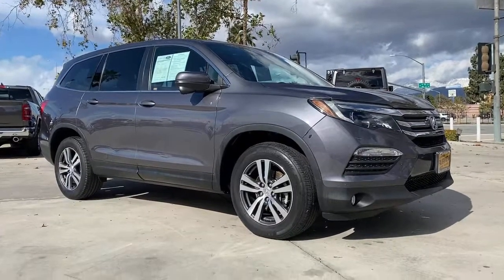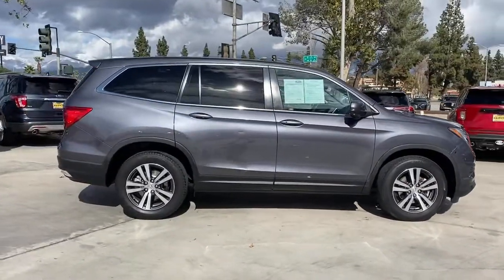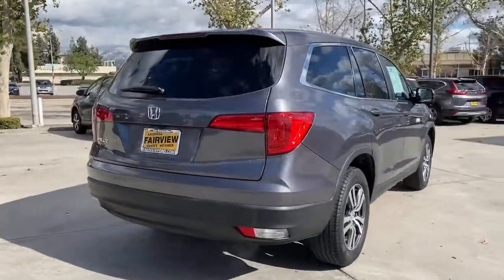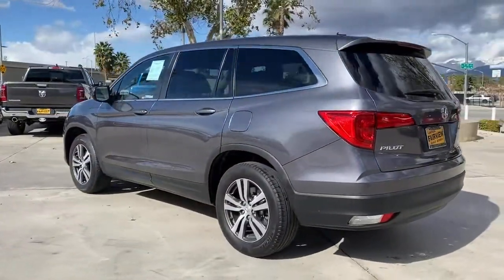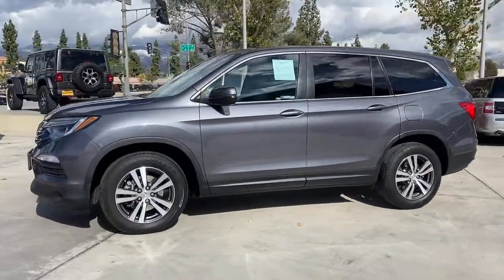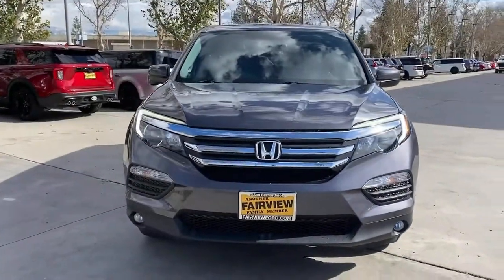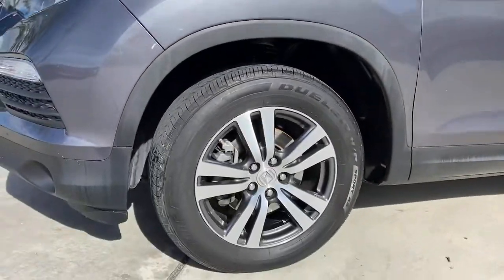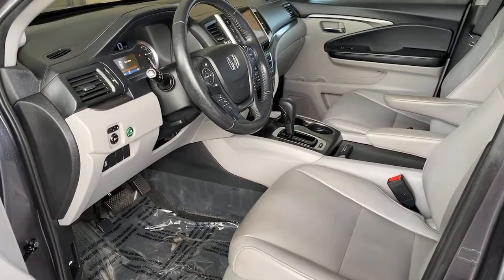2017 Honda Pilot Riverside, Fontana, Redlands, Rancho Cucamonga, Palm Springs, CA 0201612A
Modern Steel Metallic Used 2017 Honda Pilot available in Riverside, California at Fairview Ford. Servicing the Fontana, Redlands, Rancho Cucamonga, Palm Springs, CA area.

Fairview Ford
292 North G St

Modern Steel Metallic 2017 Honda Pilot EX-L FWD 6-Speed Automatic 3.5L V6 24V SOHC i-VTECFAIRVIEW FORD...WE'RE RIGHT OFF THE 215 FWY, WE'RE ALWAYS RIGHT ON THE PRICE !!! Recent Arrival! 19/27 City/Highway MPGAwards:* 2017 IIHS Top Safety Pick+ (When equipped with Honda Sensing and specific headlights) * 2017 KBB.com 10 Best Certified Pre-Owned 3-Row SUVs Under $30,000 * 2017 KBB.com 12 Best Family Cars * 2017 KBB.com Best Buy Awards * 2017 KBB.com 10 Most Awarded Brands * 2017 KBB.com Brand Image AwardsKelley Blue Book Brand Image Awards are based on the Brand Watch(tm) study from Kelley Blue Book Market Intelligence. Award calculated among non-luxury shoppers. Kelley Blue Book is a registered trademark of Kelley Blue Book Co., Inc.A BETTER FORD EXPERIENCE WAITS FOR YOU AT FAIRVIEW FORD !!!Reviews:* A versatile, roomy interior with spacious rear seats; ride is smooth and compliant in most conditions; better fuel economy than rivals; multiple clever storage compartments. Source: Edmunds